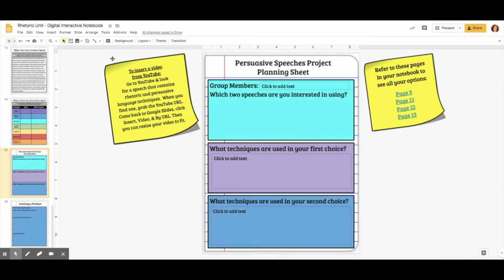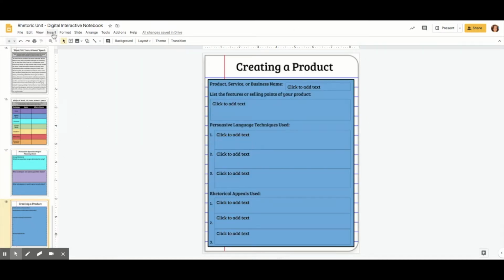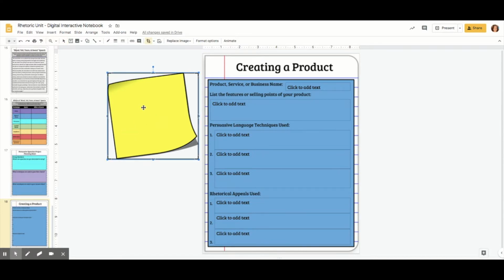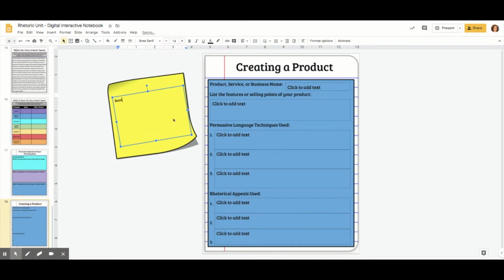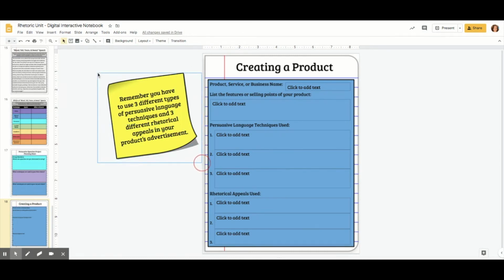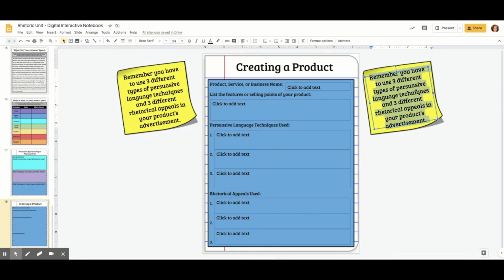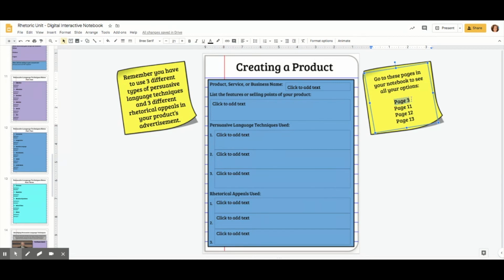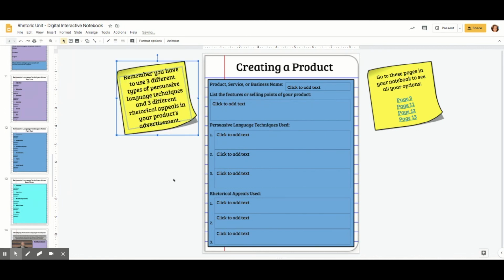How to Create Sticky Notes in the Digital Interactive Notebook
Let's talk about Digital Interactive Notebooks. We sometimes need to give students directions, resources, or instructions within their notebooks. This video will show you how to add sticky notes that you can use to leave student feedback, directions, or hyperlinks to other pages in their Digital Interactive Notebook.